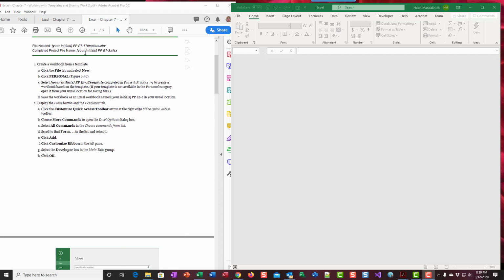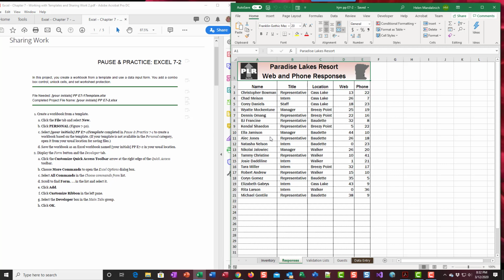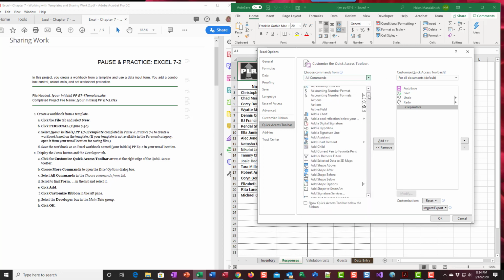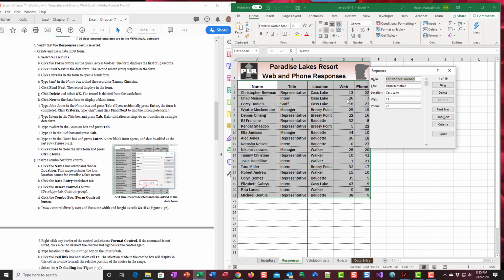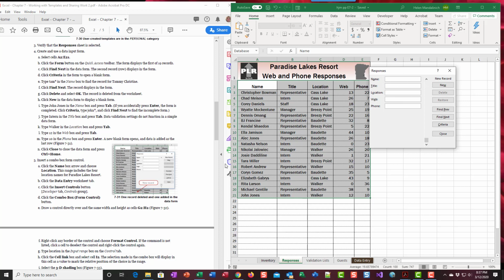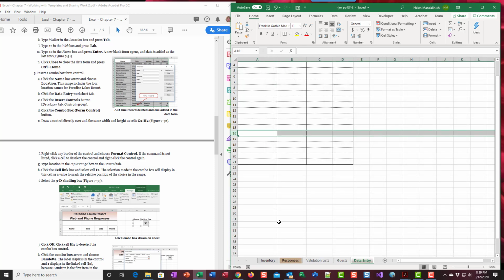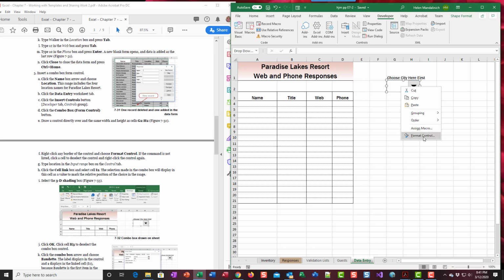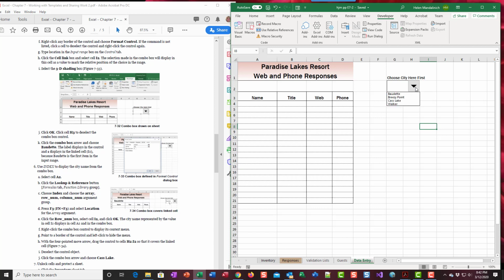Excel Ch 7 PP 2 Video 1